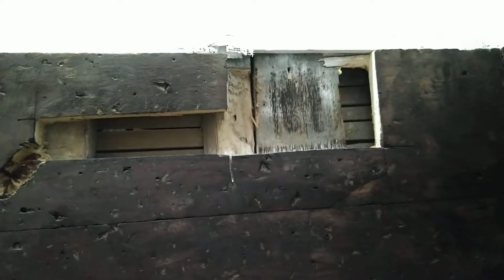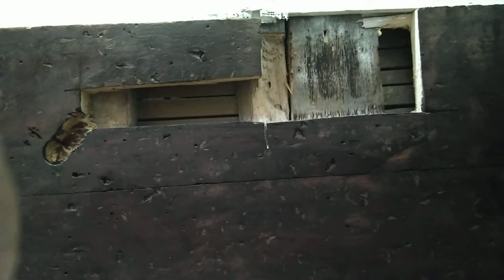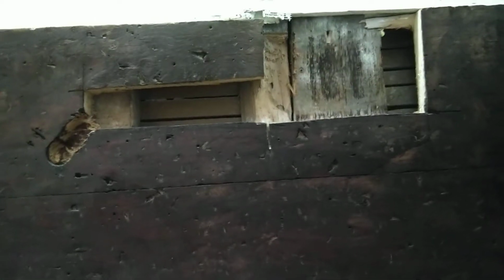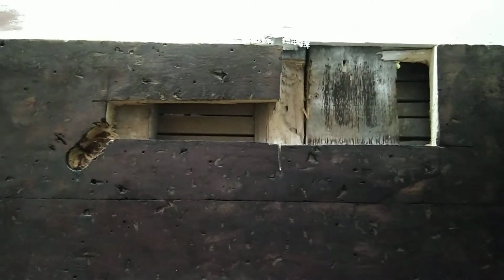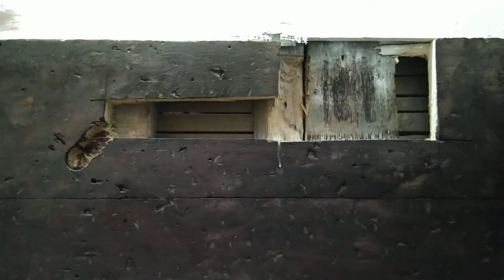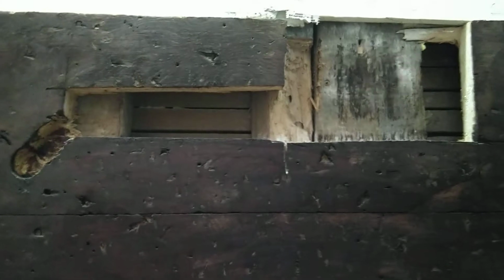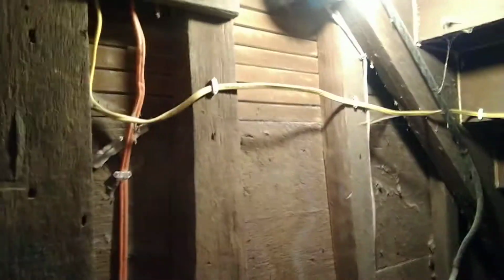Hinsdale planning what to do with the hole in the bathroom wall